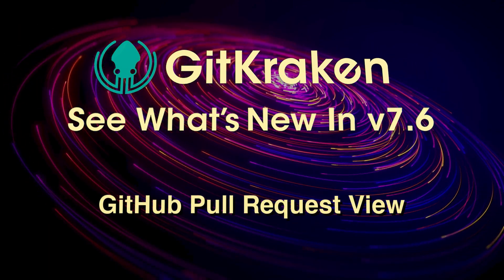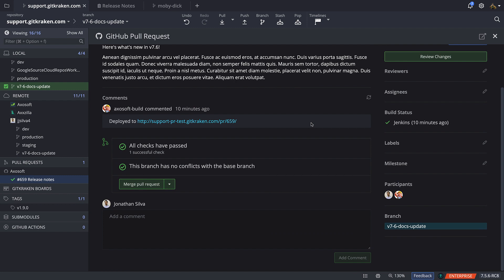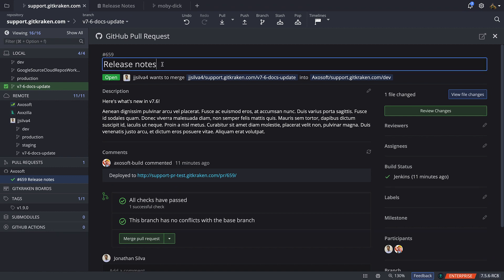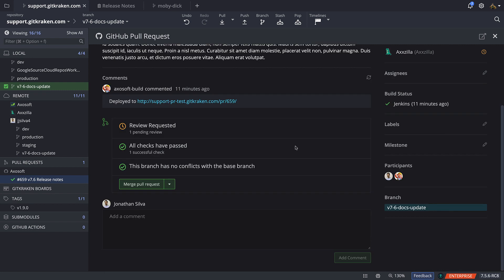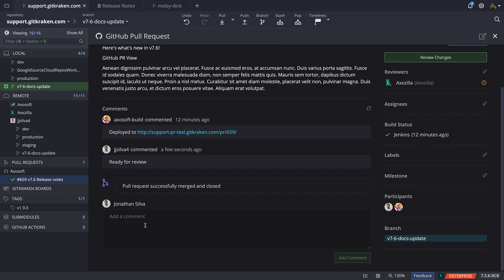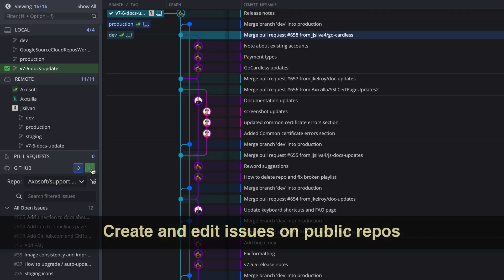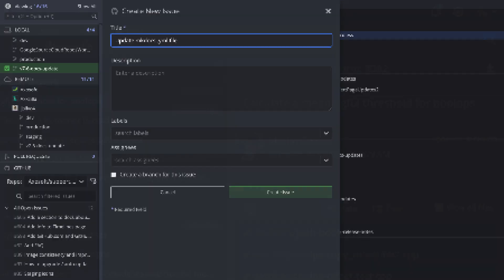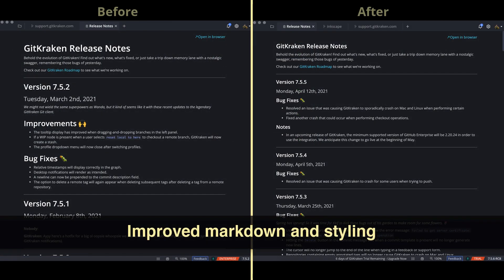GitKraken v7.6 Release - GitHub Pull Request View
Download the legendary GitKraken Git Client, now with GitHub Pull Request view, free

Users who utilize the GitHub.com integration offered by the GitKraken Git GUI can now enjoy the new GitHub Pull Request view. Selecting a pull request in the left panel will bring up the PR view, allowing users to directly manage and edit GitHub pull requests from within GitKraken.

The GitHub Pull Request View allows users to:
- Edit the pull request title, description, reviewers, assignees, milestones, and labels.
- Comment on a pull request.
- Merge a pull request.
- Submit code reviews by leaving a comment, approving the pull request, or requesting changes.
- Checkout and test pull request branches.
- Link to the build for the pull request using the Build Status section.

All users can work with GitHub pull requests on public repositories; to work with private repositories you will need a paid GitKraken plan.

Other GitKraken v7.6 release updates include upgraded issue tracking integrations for GitHub and GitLab users, improved markdown styling, and a better Git Diff view experience.